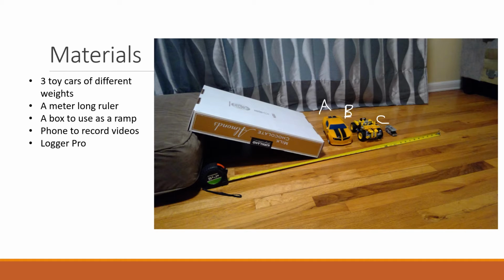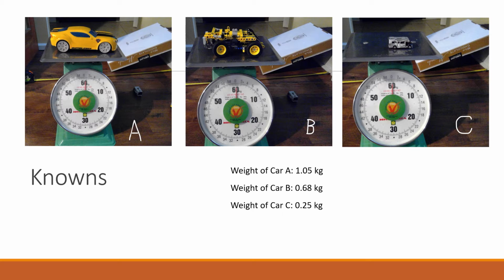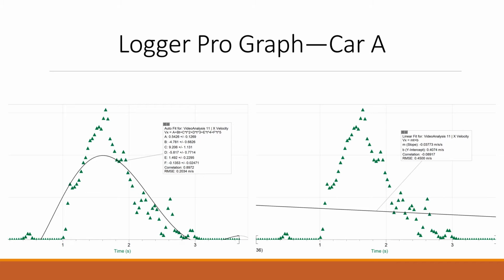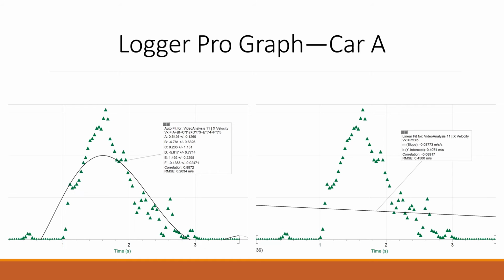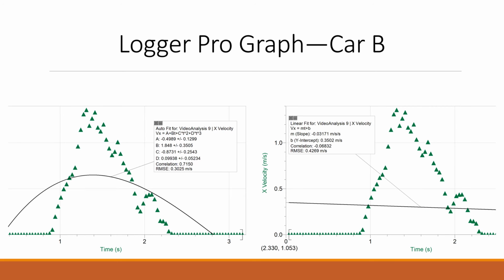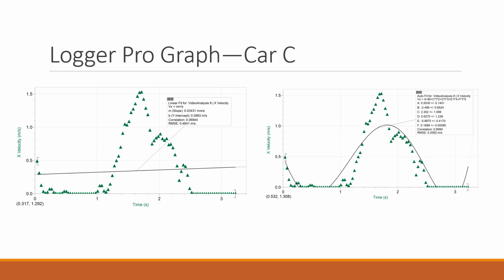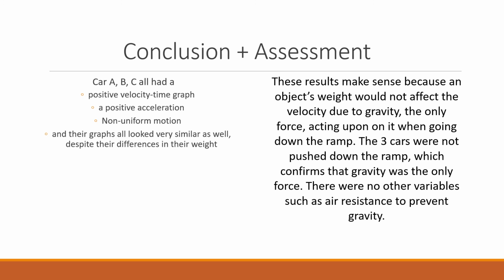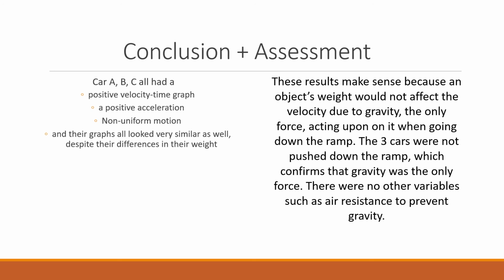PHYS114 Video Project: Motion on a Ramp -- Alison Tea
Alison Tea
Bellevue College
PHYS114
Dr. Azita